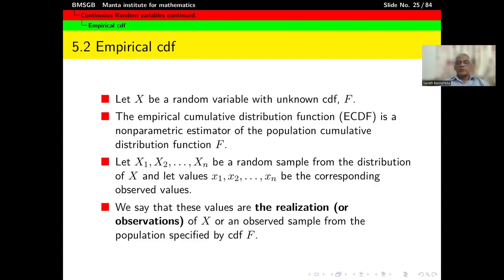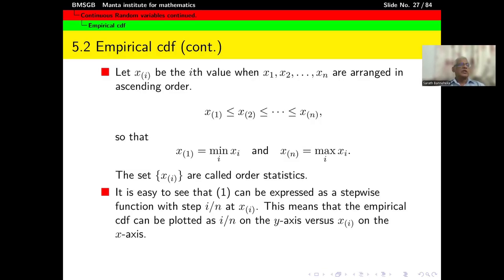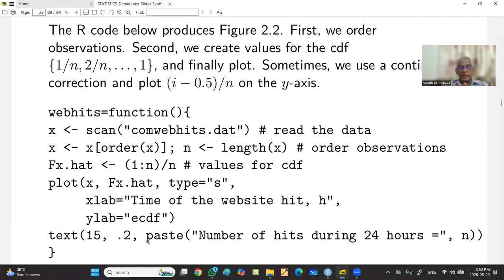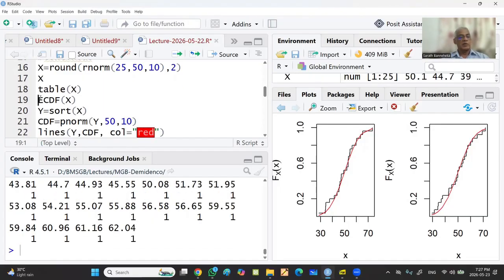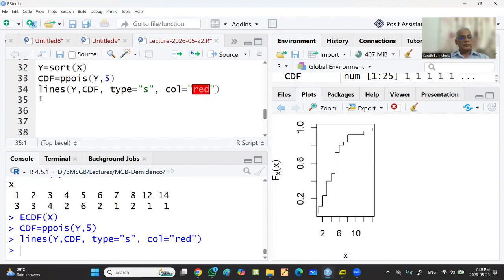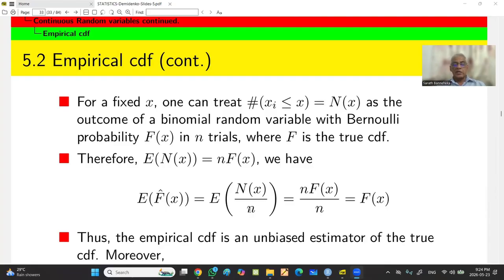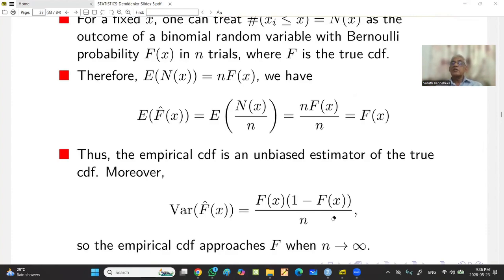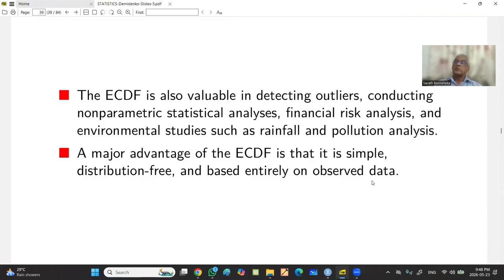Advanced Statistics with R: Lecture 13, Part 2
Chapters :

[00:00] Introduction to Empirical Cumulative Distribution Function (ECDF):
Defines the ECDF as an estimator for the cumulative distribution function (CDF) of a random variable, contrasting the nonparametric approach with parametric methods.

[04:19] Definition and Formula for ECDF:
Explains the calculation of the ECDF, defining it as the sample proportion of observations less than or equal to a given value, including the use of indicator functions.

[07:11] ECDF as a Step Function:
Illustrates how the ECDF behaves as a step function, with jumps occurring at each order statistic of the data.

[12:31] Practical Example:
Computer Server Web Hits: Demonstrates how to calculate and plot the ECDF in R using a dataset of recorded times of website hits.

[30:30] Statistical Properties of ECDF:
Discusses the theoretical properties of the ECDF, specifically its role as an unbiased estimator for the theoretical CDF.

[01:08:27] Variance and Consistency:
Explains that the variance of the ECDF decreases as the sample size increases, demonstrating its property as a consistent estimator.

[01:18:05] Applications of ECDF:
Concludes with an overview of how the ECDF is used in statistical inference, including comparing distributions, testing model assumptions, and reliability analysis.